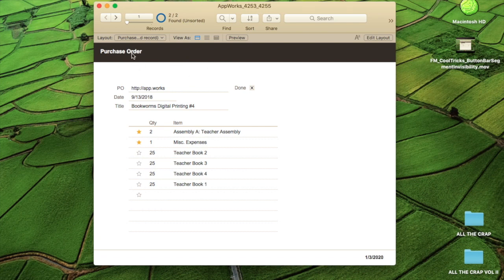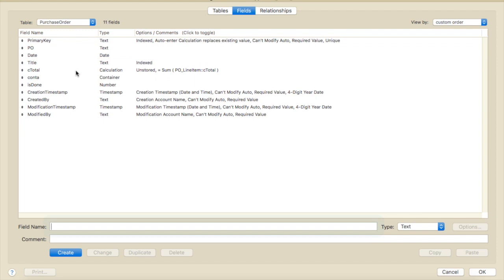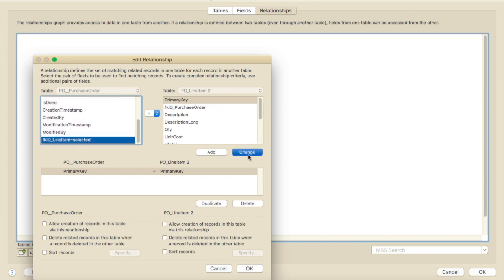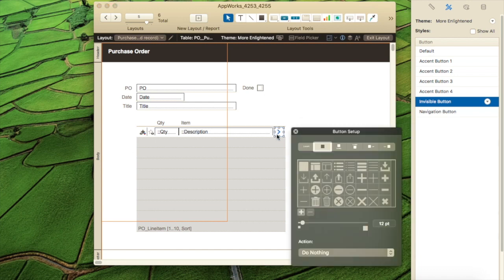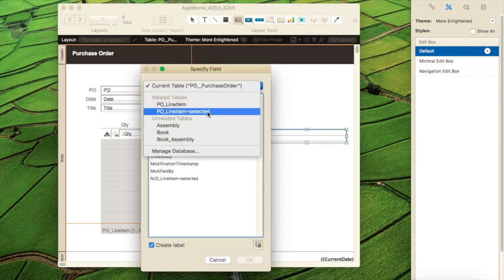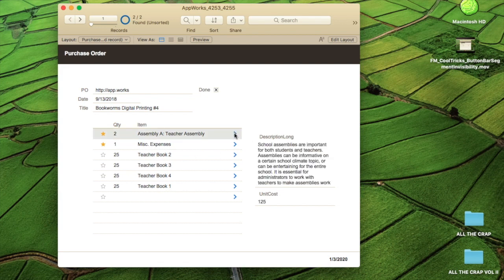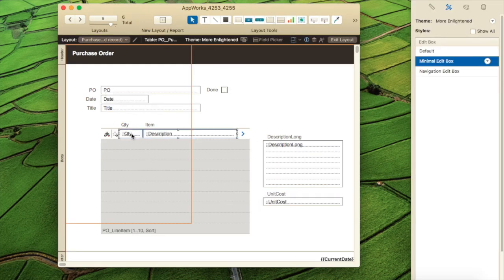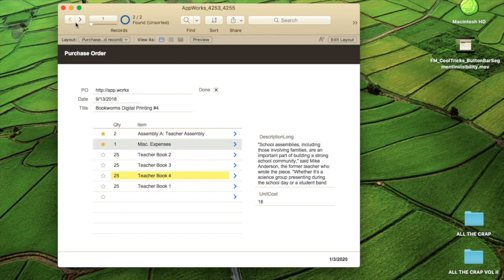FileMaker Cool Trick #15: Load Related Record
This series of YouTube videos for FileMaker developers shows off our favorite tips and tricks within FileMaker. Learn from our developers in this mini-series as we point out our favorite little features, shortcuts, and super cool tricks to streamline development.

This week's cool trick shows how to load a related record. Tune in for next week's cool video, and let us know your favorite cool tips and tricks in the comments.